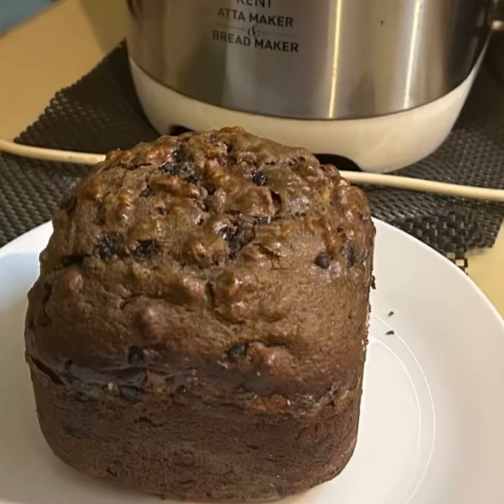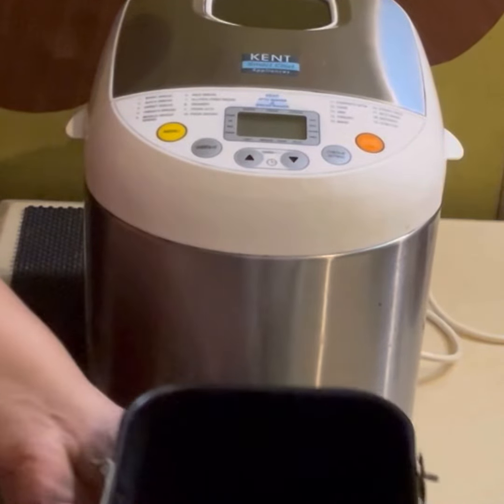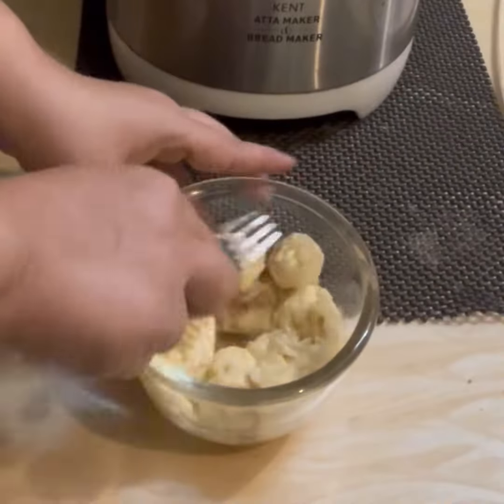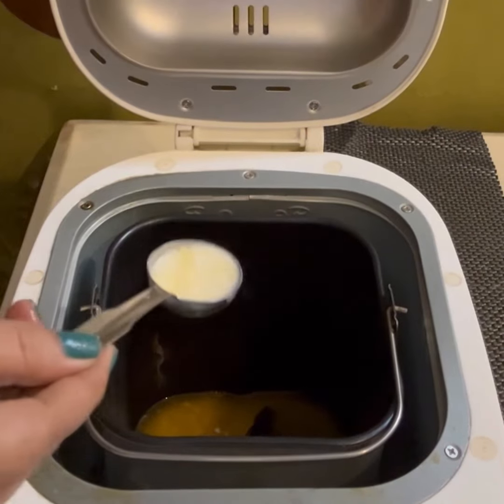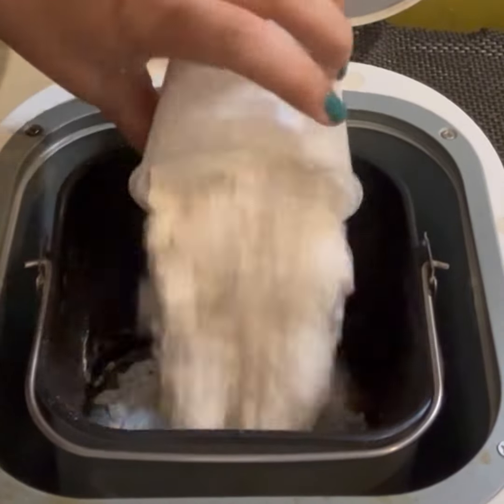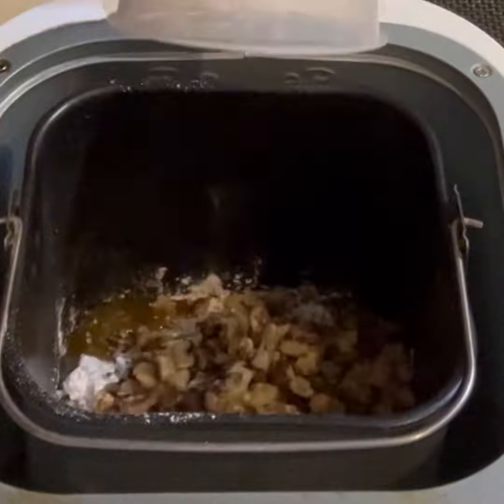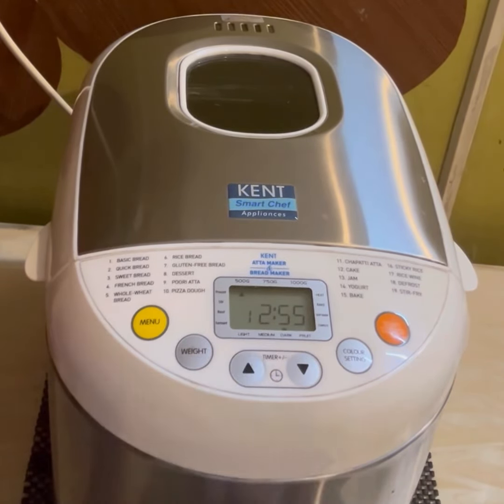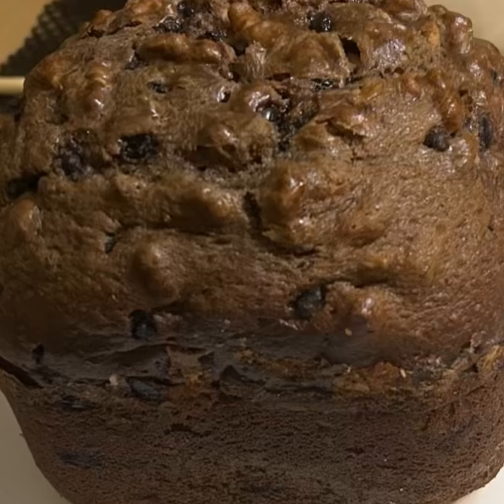How To Make Banana Split Loaf In A Kent Bread Maker